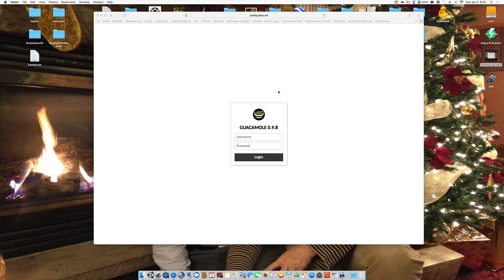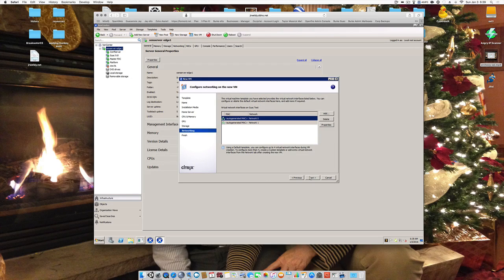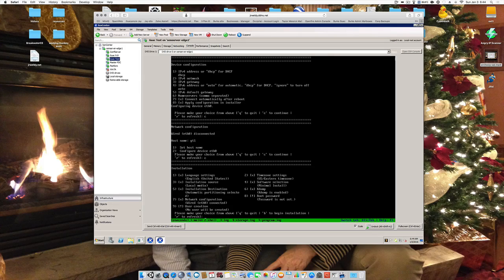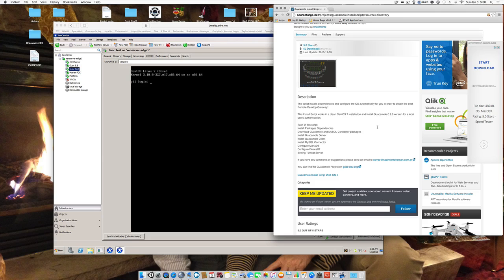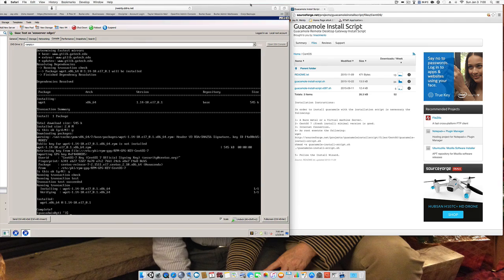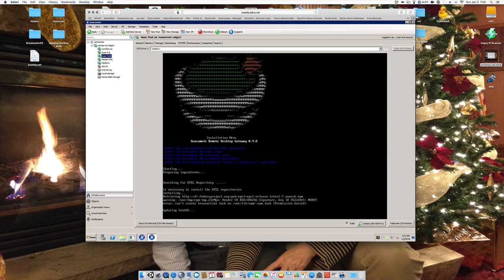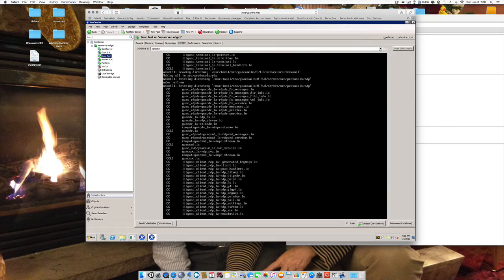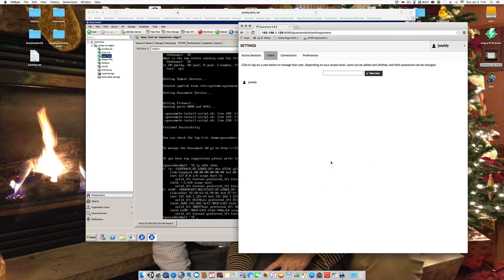Guacamole HTML5 Easy Setup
Complete CentOS and Guacamole install using the script provided by Hernan Dario Nacimiento found